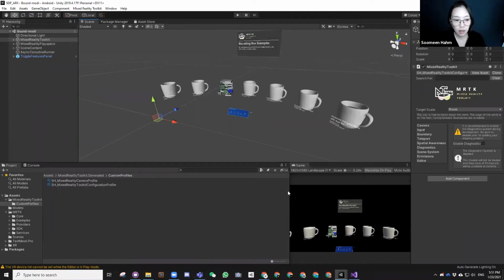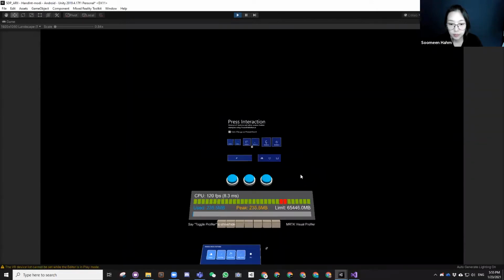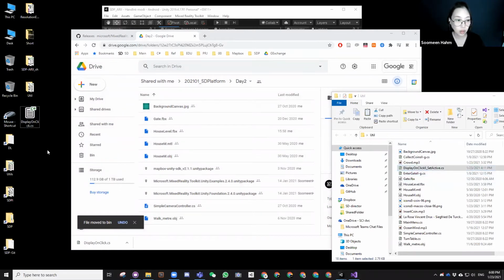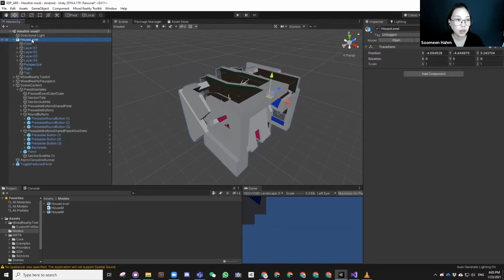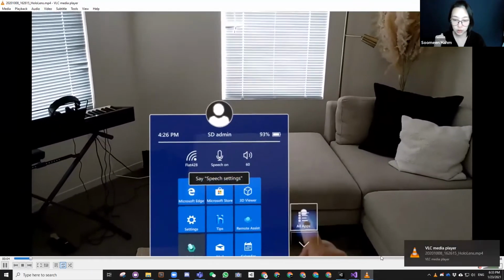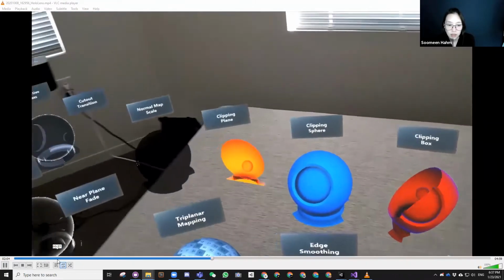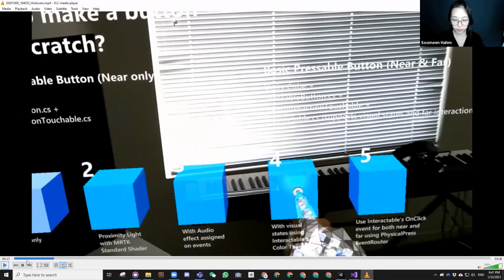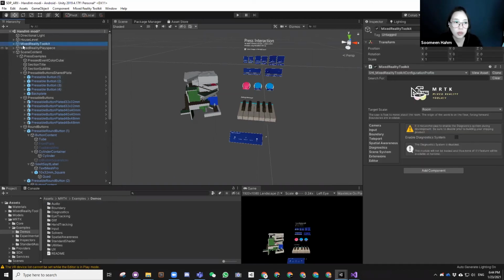SDP 2021 JAN : 2-5. Hololens Examples [AR in Architecture]